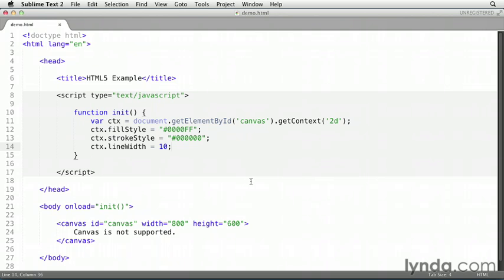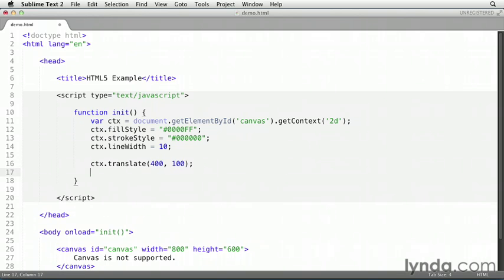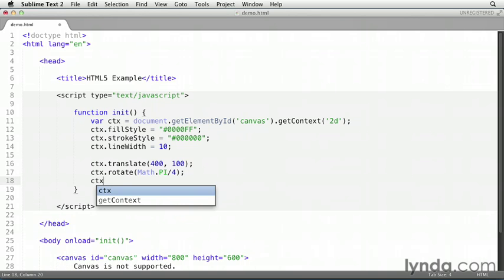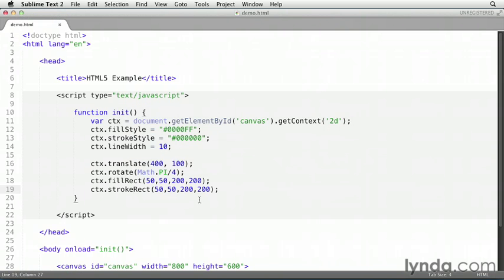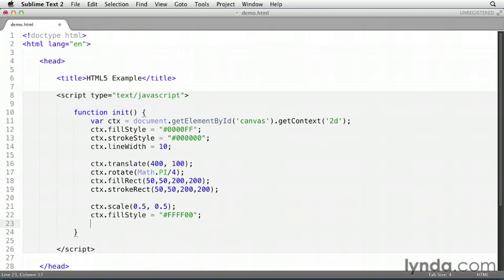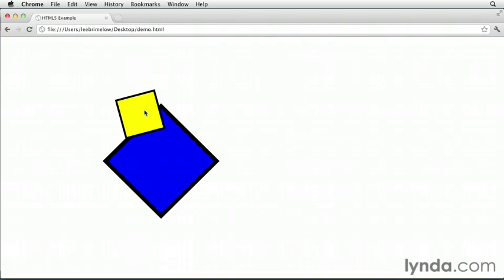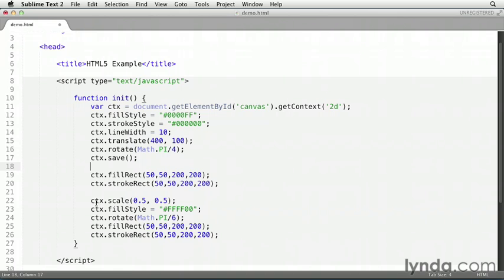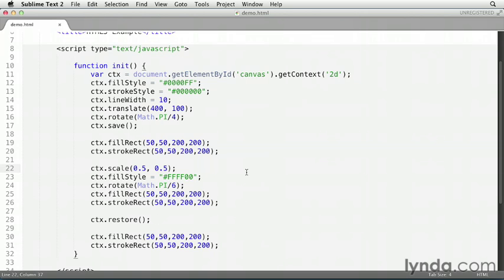html5 tutorial for beginners with examples - Part 15 of 40